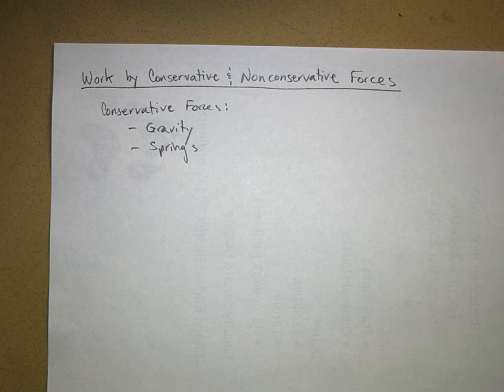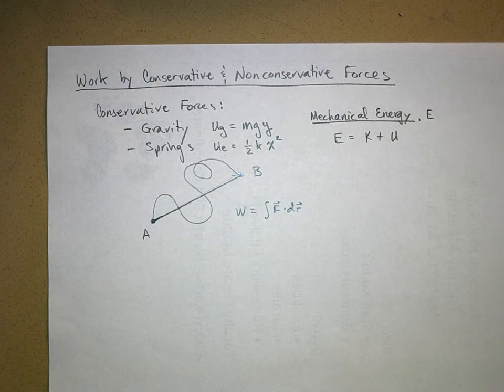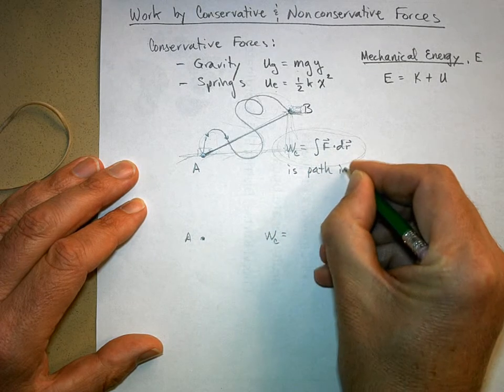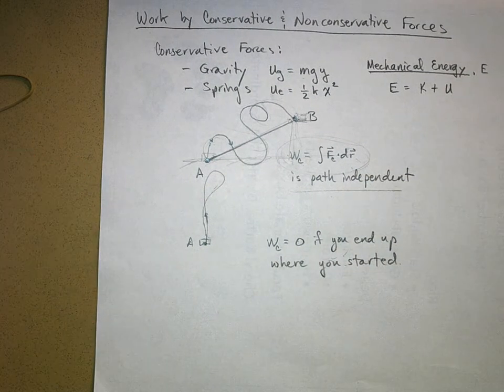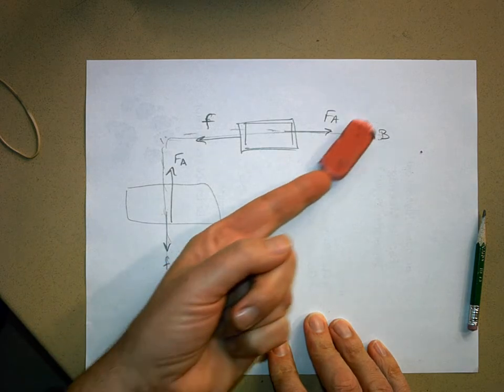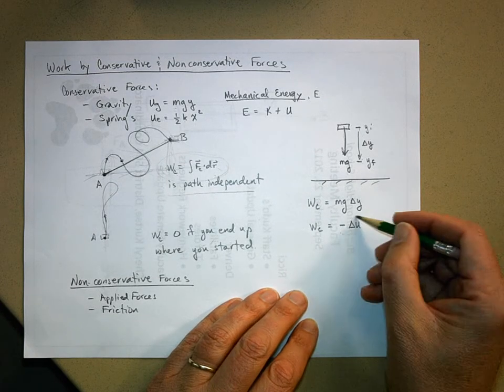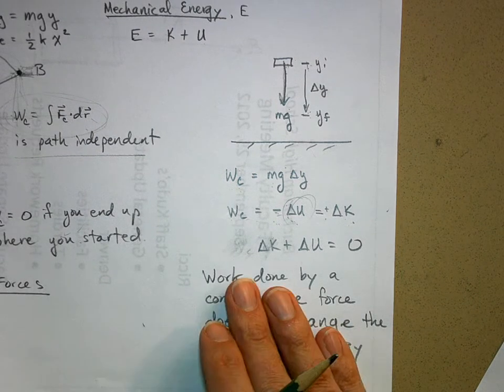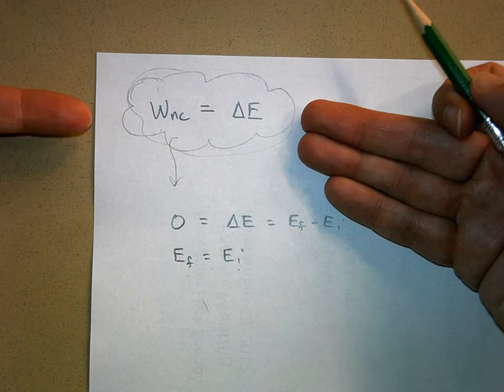APPLecWorkbyConsAndNonConsForces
The work done by conservative and non-conservative forces is explained.  Leads to Conservation of Mechanical Energy